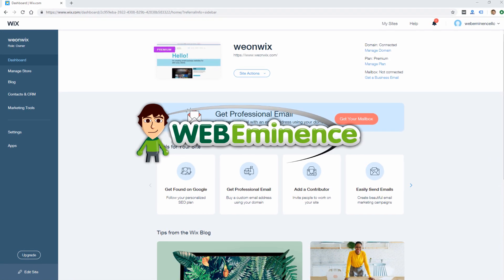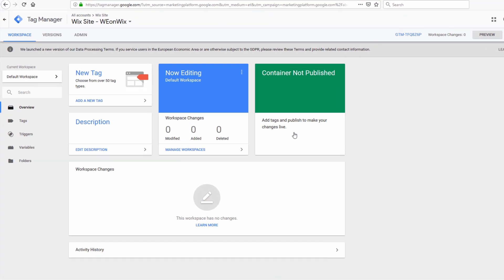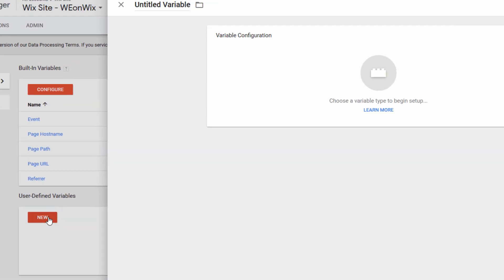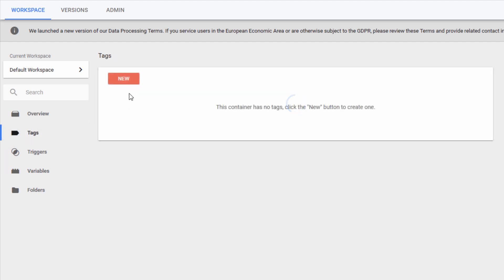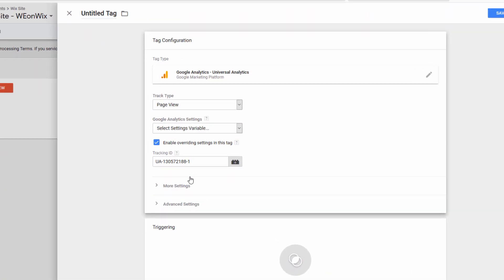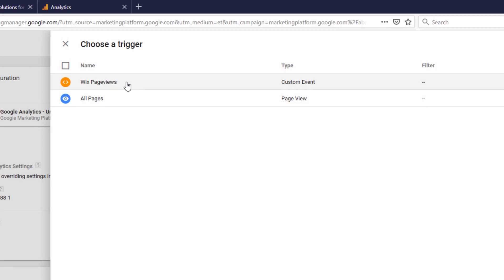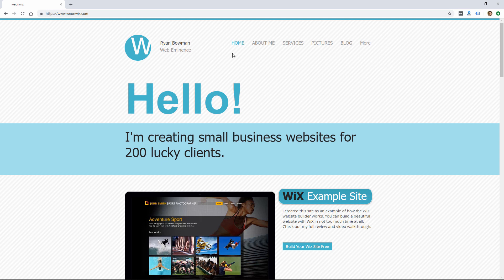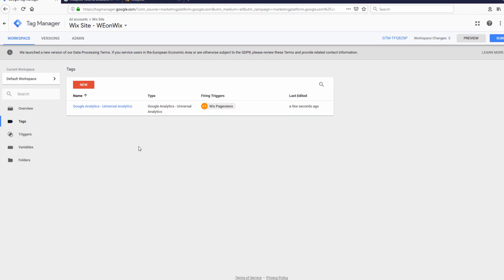Wix Tutorial - Add Google Analytics to Google Tag Manager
In this video, I'll show you how to add Google Analytics to your Wix website by utilizing Google Tag Manager. To see how to add Google Tag Manager to your Wix website, watch the video below first.